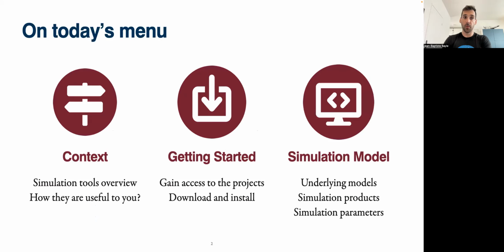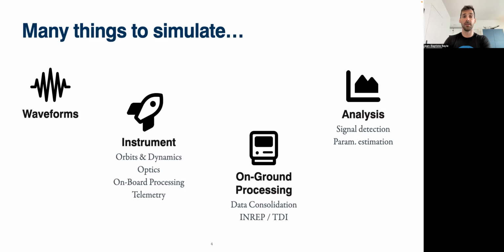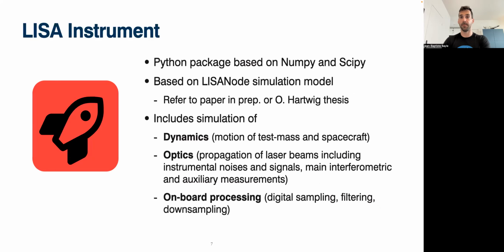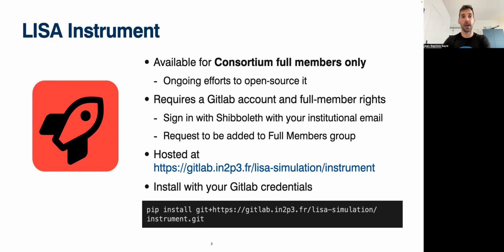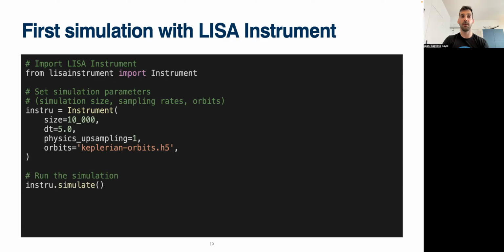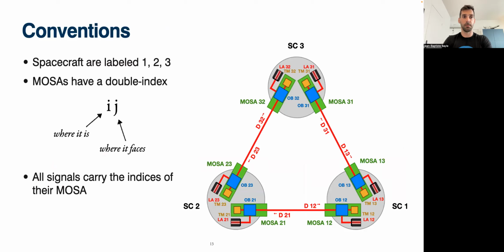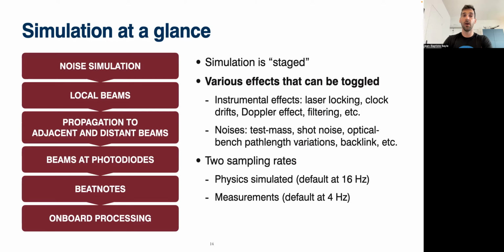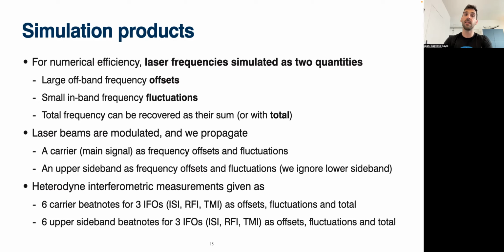Time-domain instrumental simulations with LISANode and LISA Instrument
While LISA is not expected to fly before the early 2030s, we must start tackling many challenges as of today. For instance, realistic noise budgets must be established to support the instrument development, and the correctness and resilience of data analysis algorithm must be asserted. The ability to generate realistic measurement data is essential for those tasks, and can only be achieved through the development of accurate simulations.

The LISA Simulation Working Group works to provide the community with the LISA Simulation Suite, a set of simulation tools, ranging from the simulation of orbits, instrumental artifacts, instrument response to gravitational-wave signals, to the propagation of instrumental noises and the onboard processing of the measurements. These simulators can be used to perform high-level simulations of interferometric and auxiliary measurements, and can be easily interfaced with other simulation tools, such as PyTDI (to compute time-delay interferometry channels).

We report on the progress of the development of LISANode and LISA Instrument, two time-domain instrumental simulation tools that are used, in particular, to generate the latest LISA Data Challenge. We review the instrumental model used in LISANode and LISA Instrument, the various quantities that are simulated, and how simulated telemetry measurements can be used to compute the time-delay interferometry observables.

Authors: Jean-Baptiste Bayle, Olaf Hartwig, Martin Staab, Quang Nam Dam, Marc Lilley, Antoine Petiteau, Maude Le Jeune
Presenter: Jean-Baptiste Bayle